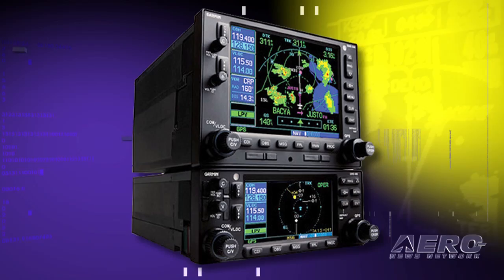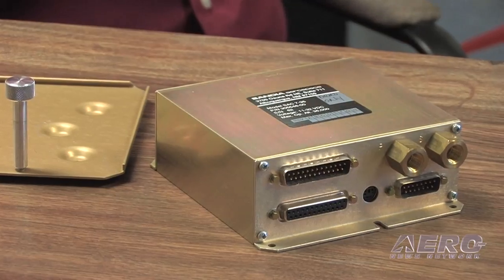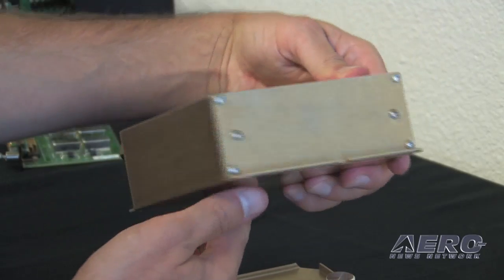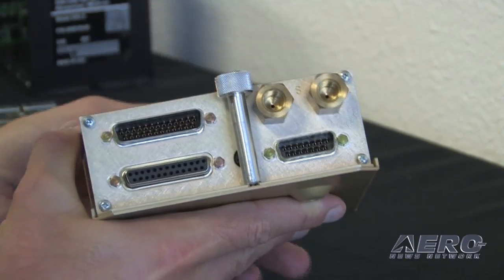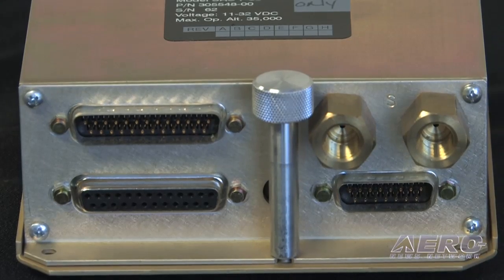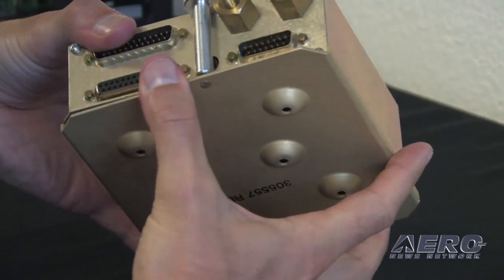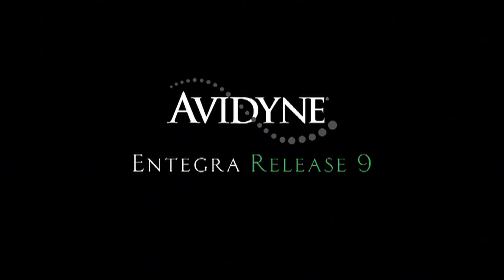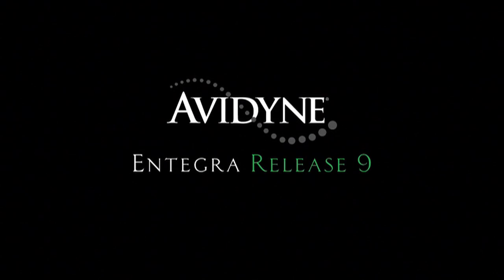Aero-TV: Sandia's SAC 7-35 ADC - An Air Data Computer for 'The Rest of Us'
Sandia Helps Make Sense of Air-Data... Via the SAC 7-35 ADC

On a recent visit to the wilds of Albuquerque, NM, ANN spent some quality time with the folks of Sandia Aerospace. In this program, Sandia Aerospace details how their recently TSO'd SAC 7-35 Airdata Computer was designed specifically for the new generation of integrated avionics that will provide the pilot with a host of information to make his flying safer and more economical.

Such information as real time Winds Aloft to aid the pilot in selecting the altitude that provides the best cruise performance. Density Altitude to help determine takeoff off distances and make those important go, no-go decisions, particularly at high altitude airports and those with short runways. Digital Outside Air Temperature simplifies temperature monitoring to determine when icing conditions may exist.

The SAC 7-35 provides capabilities that usually require four different systems to perform. The SAC 7-35 is TSO'd as an Altitude Encoder and provides both Gilliam Grey Code for legacy transponders and RS 232 Pressure Altitude outputs for modern designs. The SAC 7-35 also has SANDIA Aerospace's exclusive AIM (Altitude Inflight Monitoring) that alerts the pilot anytime he deviates more than 100 feet from his selected altitude.

With the addition of a fuel flow transducer(s) the SAC 7-35 supplies digital fuel flow information to navigation systems that have Fuel Flow displays. It is a solid state Air Data Computer that enhances the utility of your navigation system and features Sandia Aerospace's three-year warranty.